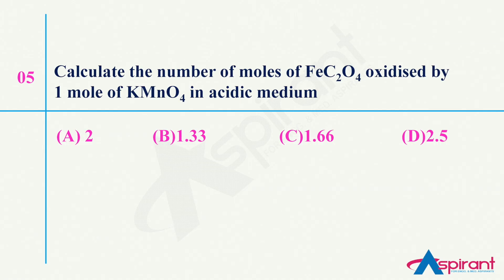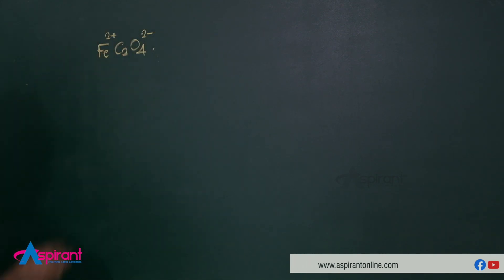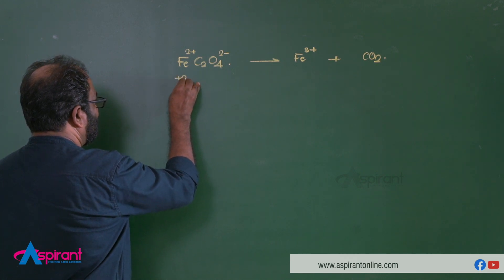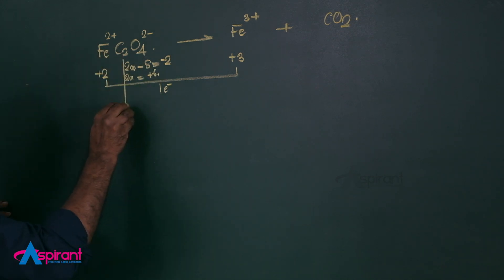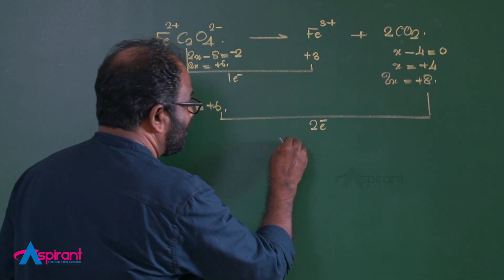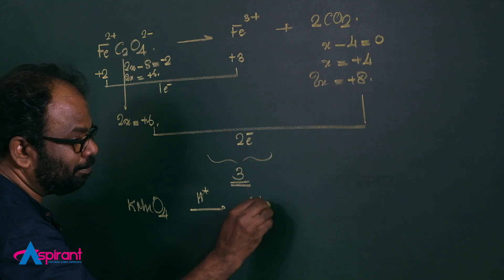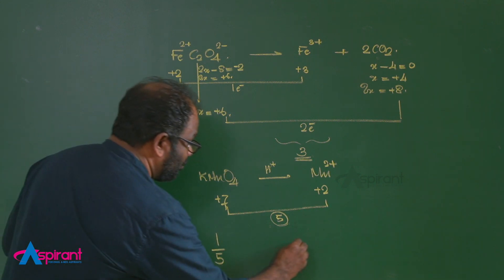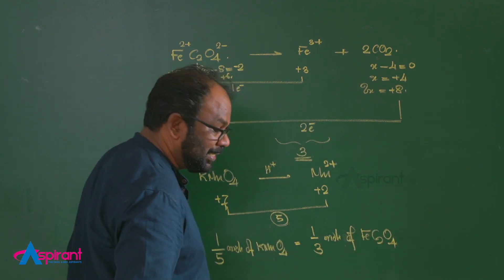Redox Reactions | How-to Chemistry with Shiju Ramakrishnan | NEET/JEE/KEAM | കെമിസ്ട്രി എളുപ്പത്തിൽ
How-to Chemistry with Shiju Ramakrishnan - Learn how to solve competitive Entrance questions easily.

An online series by Shiju Ramakrishnan, Director, Aspirant Entrance Coaching Centre, Thiruvananthapuram.